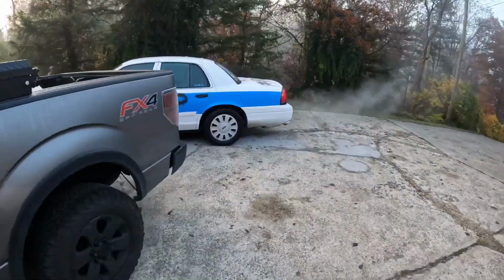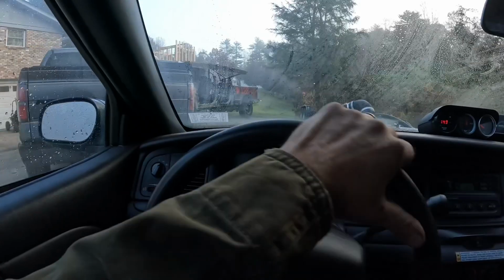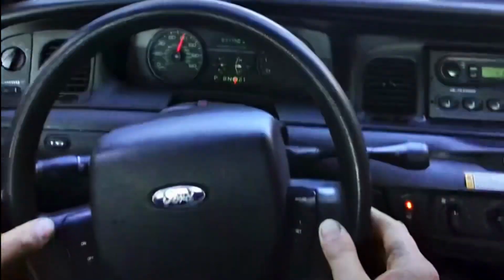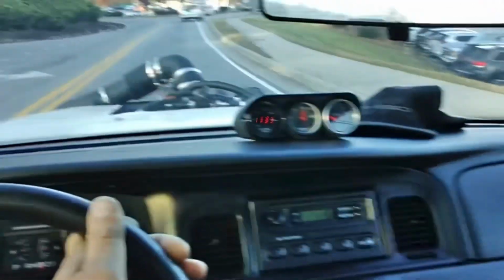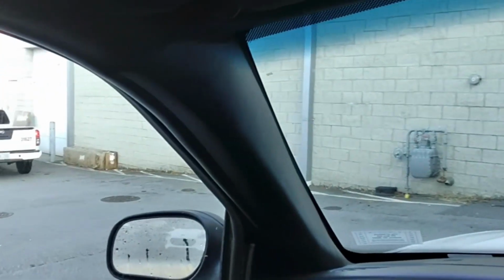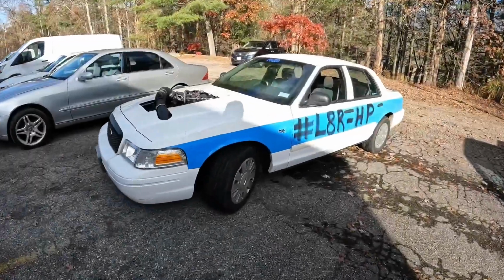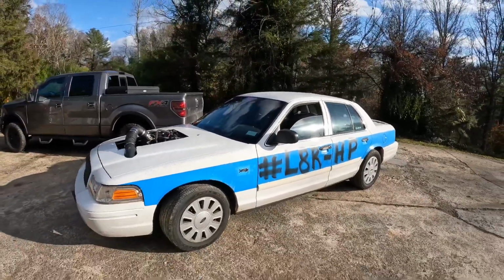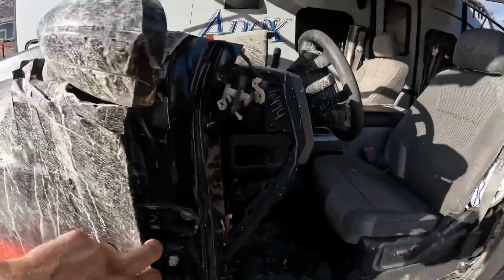Daily Driving Viczilla. 7.3L Godzilla Swapped Crown Vic On Stock PCM, Stock Transmission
Putting some miles on this 2009 Ford Crown Vic that I 7.3L v8 Godzilla swapped. Yes it runs on stock PCM and has the stock 4 speed auto transmission 😅 I’ve put over 1000 hard miles on it and it’s still holding on haha. Time to turn this Unit up.